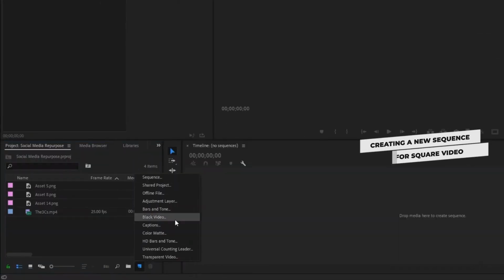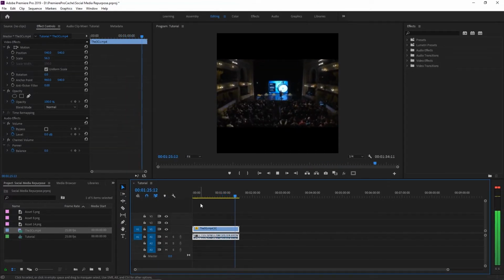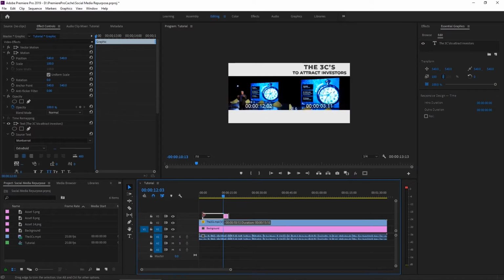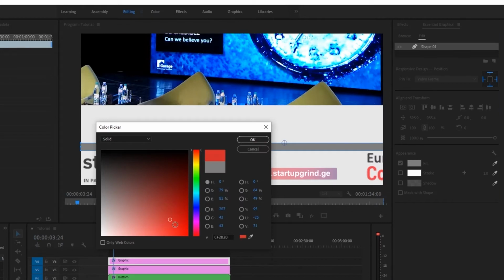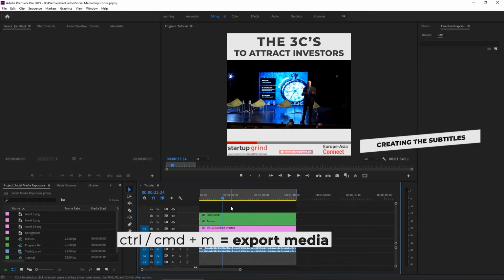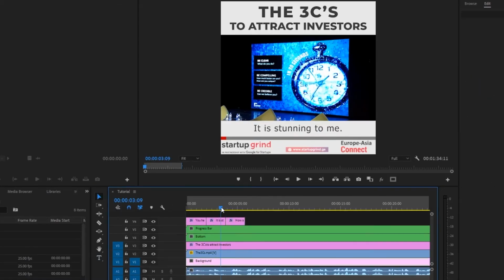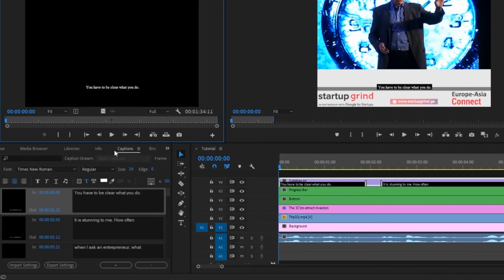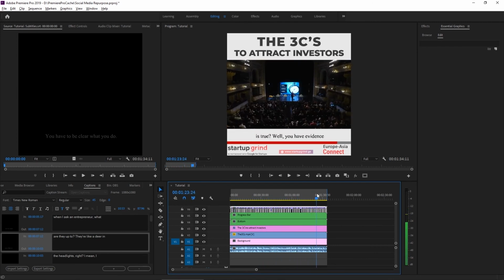Social Media Repurpose - Video Editing Tutorial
Need to repurpose content from widescreen to square for social media?  This video shows you the steps in Premiere Pro.